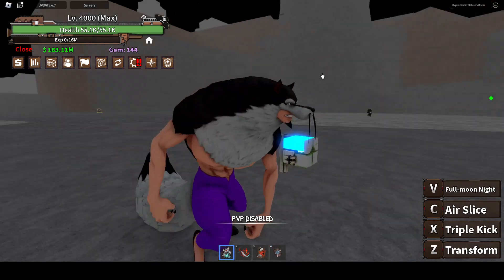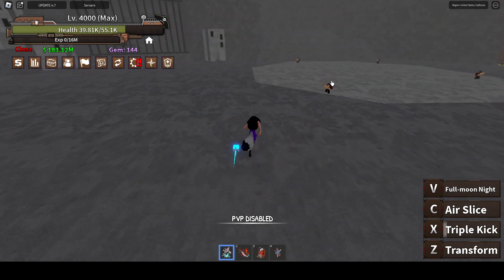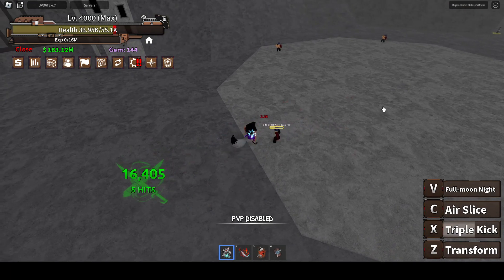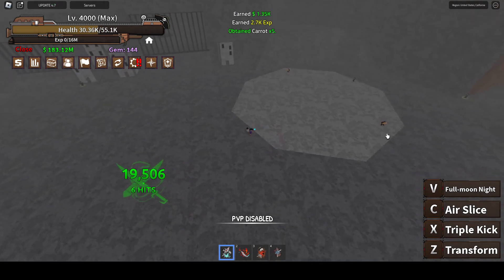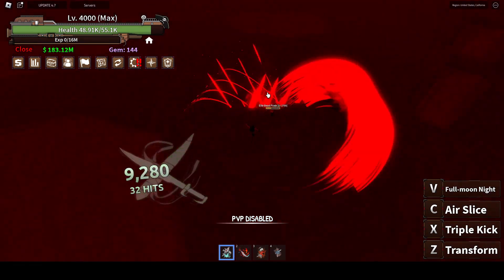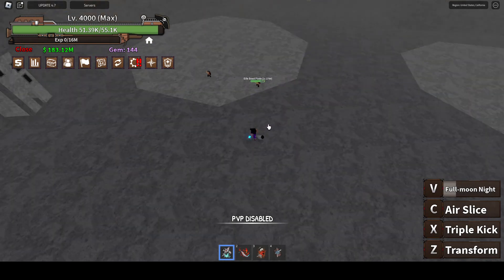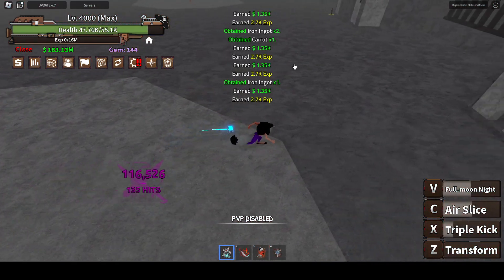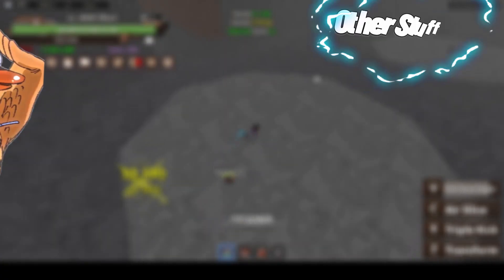Reacting To Wolf Rework | King Legacy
My Reaction To Wolf Rework | King Legacy